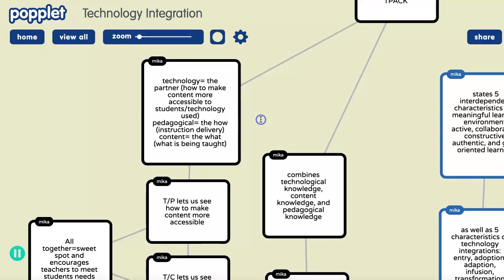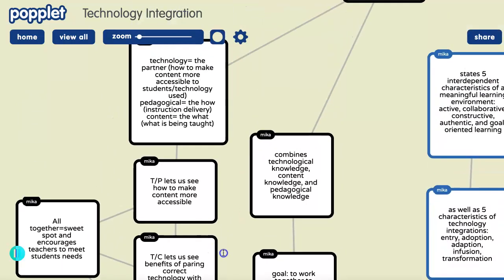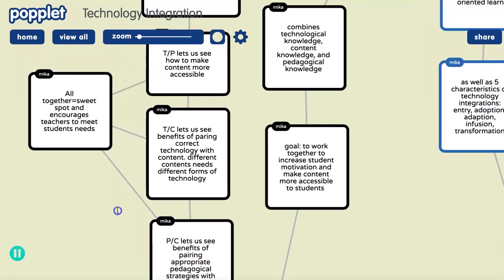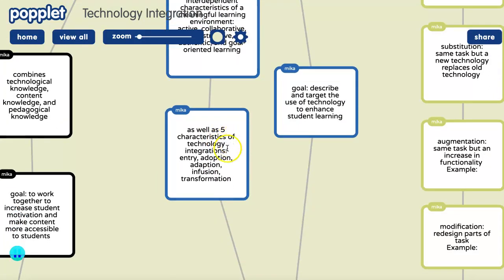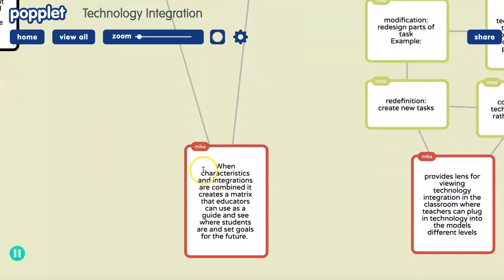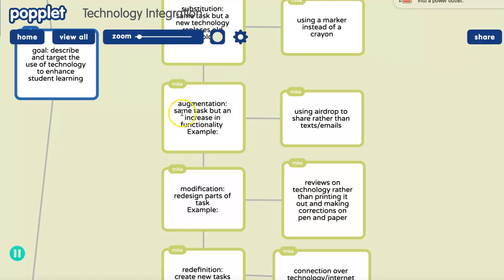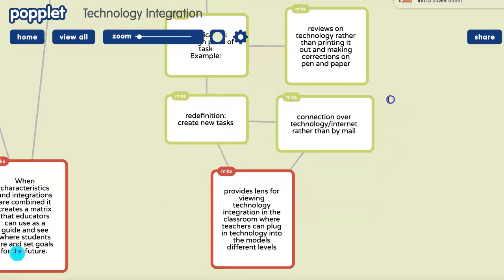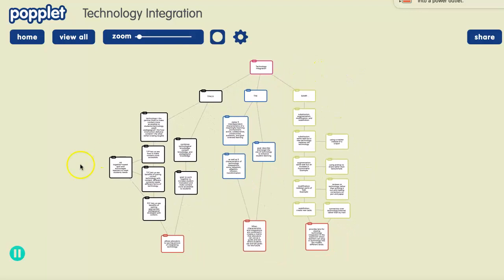Strategies for Technology Integration